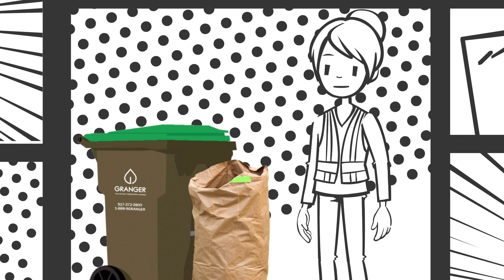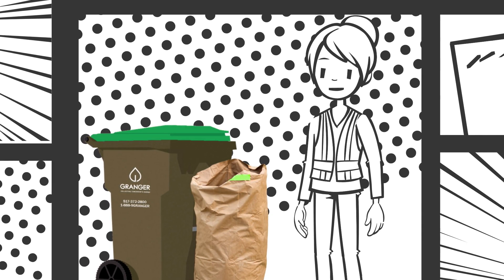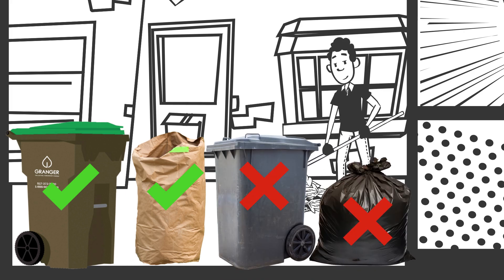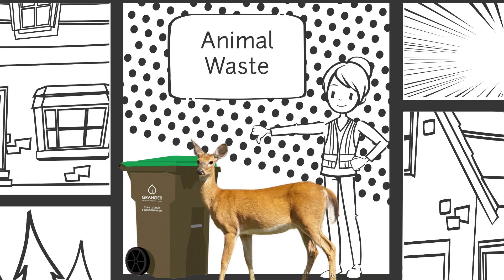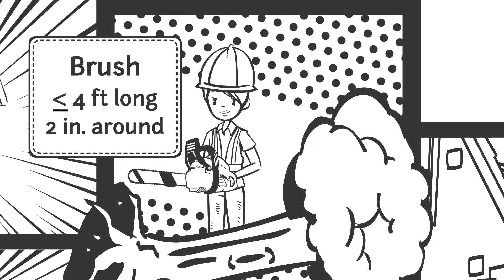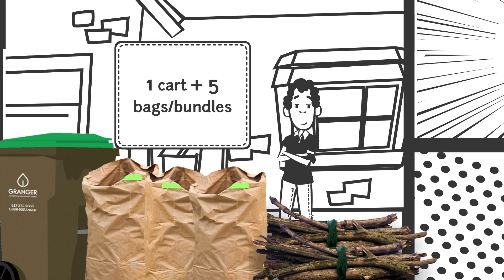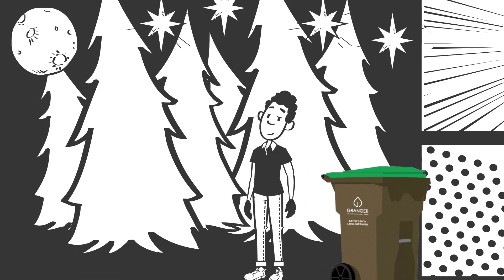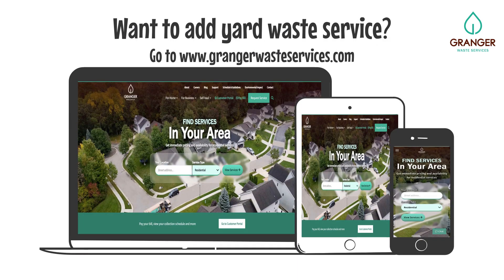Mastering Yard Waste Collection: Granger's Essential Guidelines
Welcome to Granger's comprehensive guide to yard waste guidelines! In this informative video, we'll walk you through everything you need to know to ensure smooth and hassle-free yard waste collection.